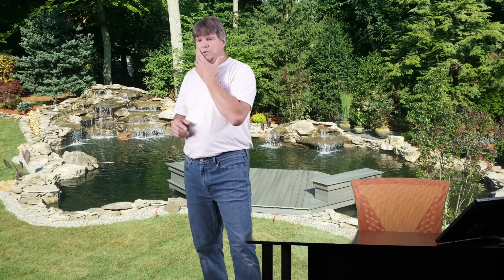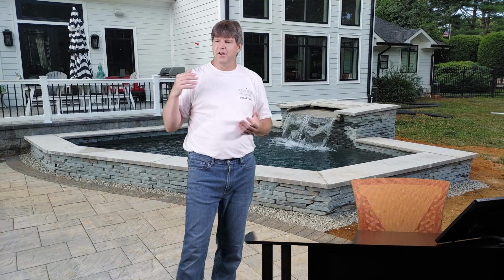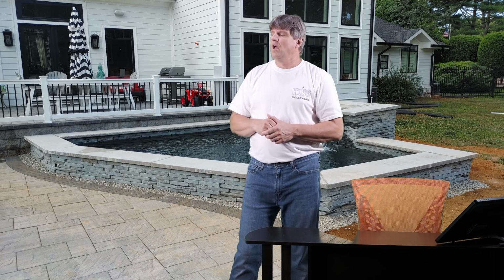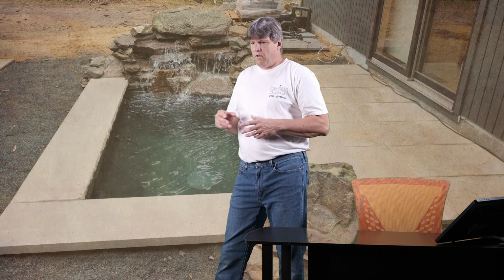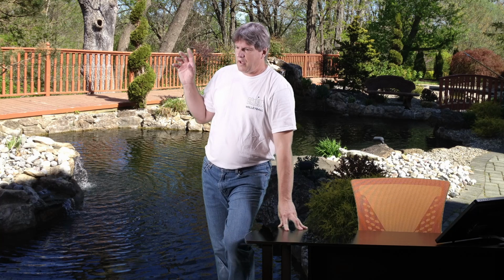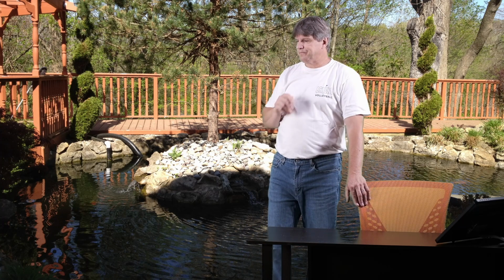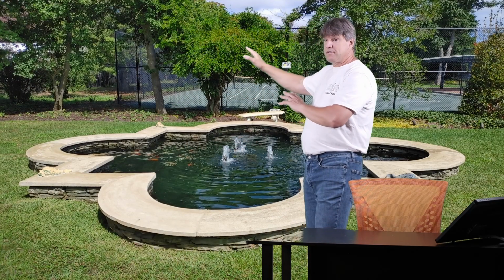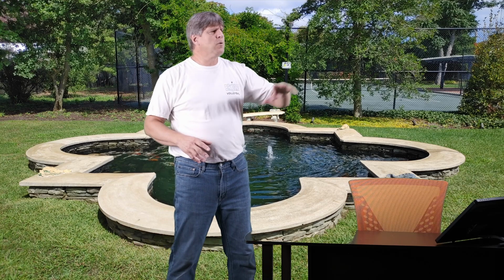Pond Designs, Natural or Formal?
Pond designs, Natural or formal? What type of pond design fits your yard best?  We look at examples of Natural (free-form) ponds as well as formal designs.  Also, how using elements of both can sometimes be the perfect answer.  Finally, a very different look for a pond that may be of interest to you.

My Website also has a new section called "Ponds Around The World",  where we can all share a picture and a brief description of our ponds for all to see.  This is a fun page to see what ponds look like in different countries all over the world.

See a related video here on my channel:
Pond Design Ideas To Avoid: